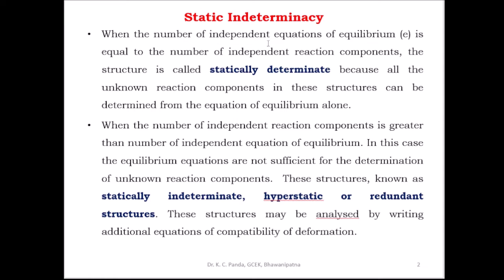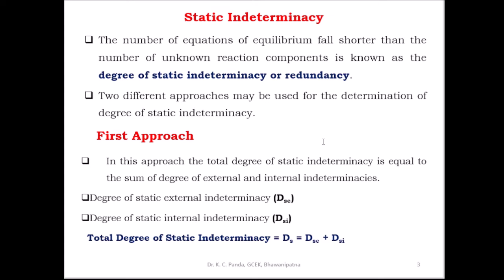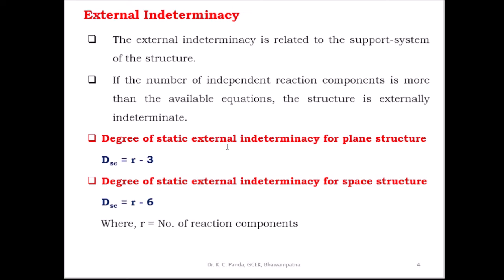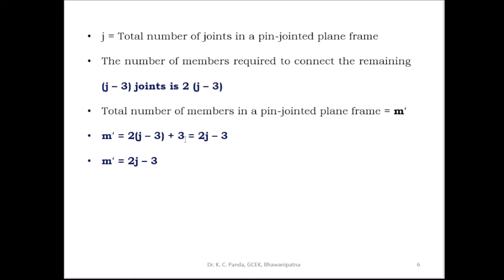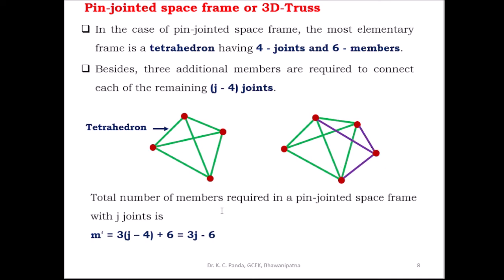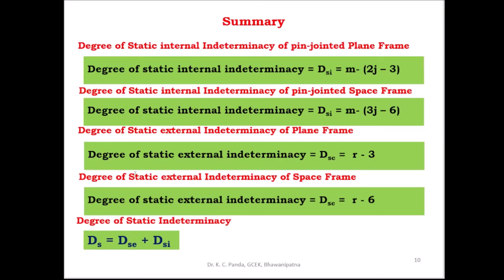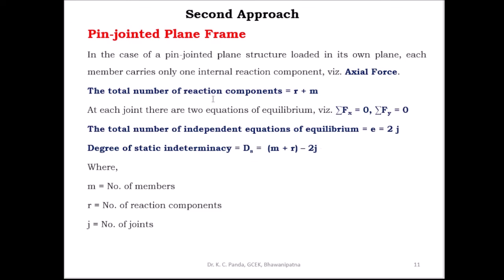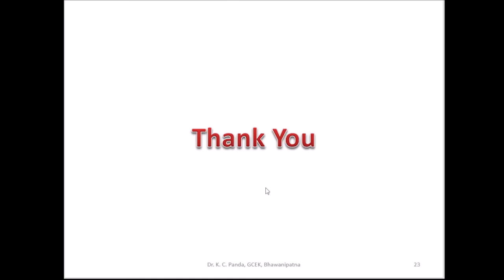Static Indeterminacy of Truss (Theory)